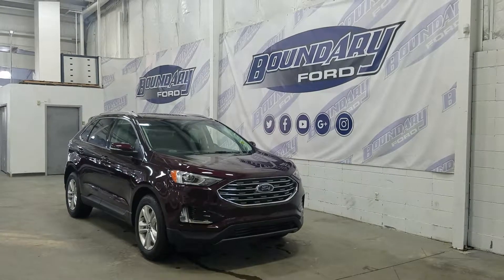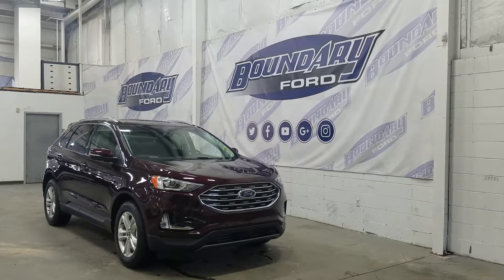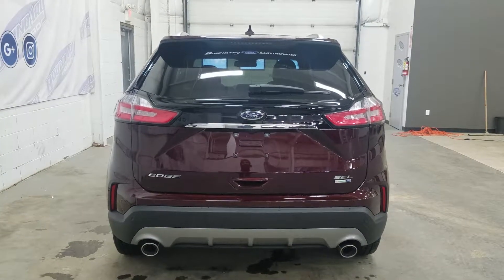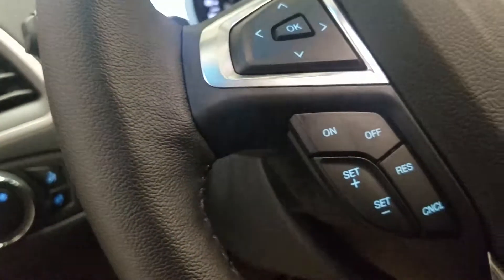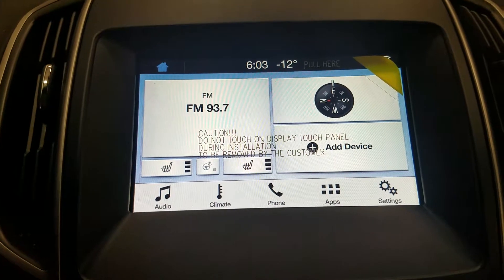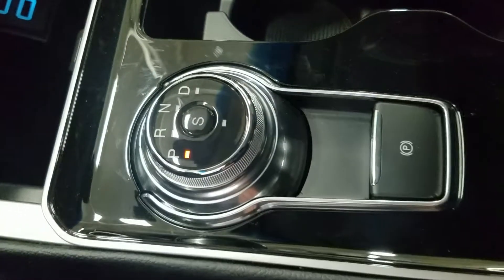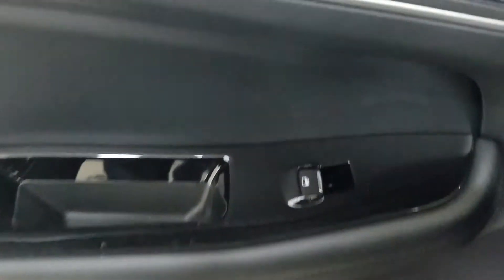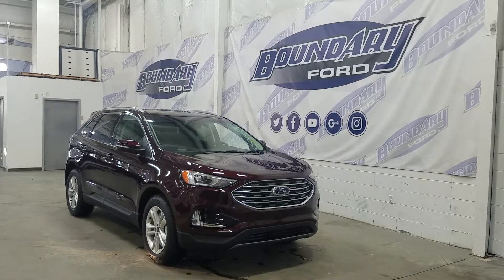2019 Ford Edge SEL 201A W/ 2.0L EcoBoost, Leather, Remote Start Overview | Boundary Ford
Luxury was in mind in the design of the 2019 Ford Edge. All wheel drive and spacious seating for 5 are just the beginning The 2018 Ford Edge SEL has a sleek new design that is fresh and exciting in Burgundy Velvet Metallic exterior paint! Loaded with tons of options and performance. Starting with a 8 speed automatic transmission paired to all wheel drive line and a 2.0L Ecoboost engine. Comfortable seating for 5 passengers on the ebony heated leather. Standard features include Power windows, power locks, power mirrors, AM/FM Radio with Sirius Satellite radio as well as reverse camera system and LED tail lights. ABS and advancetrac are also standard on Edge. The 201A package includes remote start, and optional equipment added include a Canadian touring package with Panoramic roof, navigation, remote start, and auto dim driver exterior mirror and perimeter alarm plus rear park sensors. Enjoy the classic styling of Edge with 18" Polished aluminum wheels and heated front seats.
STOCK# 19E034